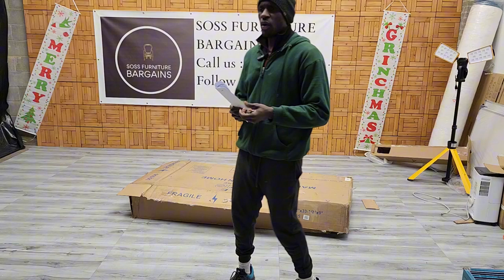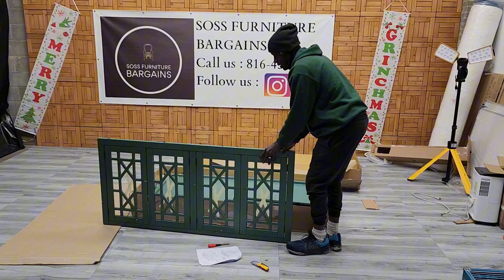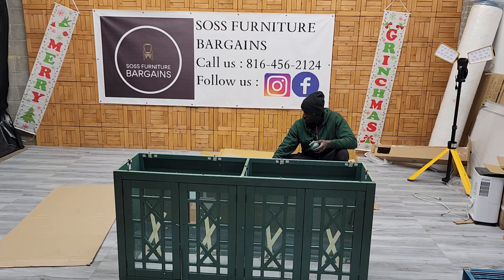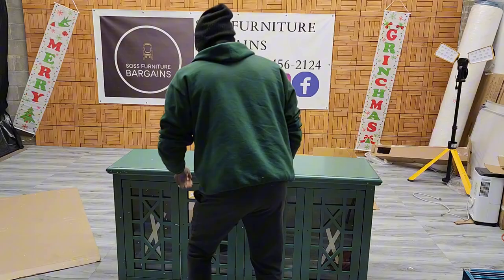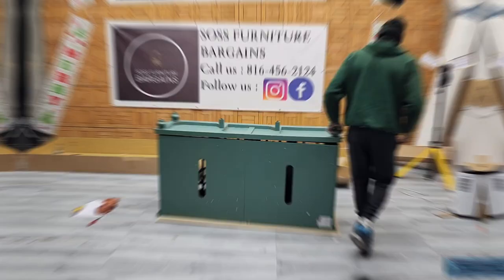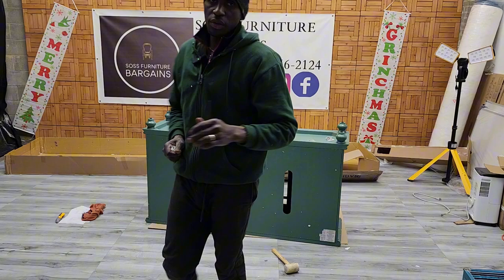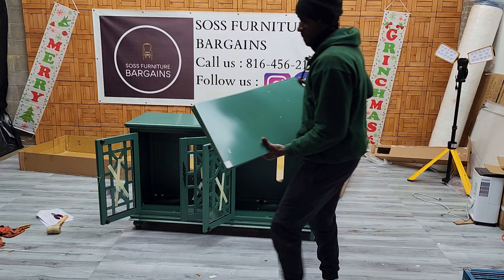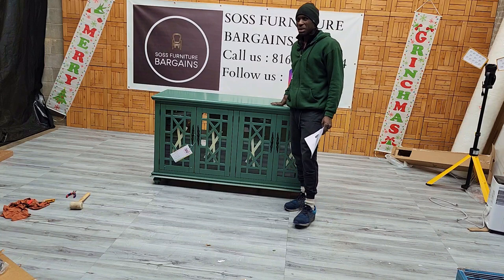Martin Svensson Home -Elegant Teal Glass TV stand / Credenza & Buffet Table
Hey everyone, Happy New Year 2024! 🎉 I hope you all had a fantastic holiday season surrounded by your loved ones.

I wanted to share my recent experience with you all. I had the absolute joy of assembling the Elegant Teal Glass TV Stand/Credenza/Buffet Table by Martin Svensson Home. And let me tell you, it's a game-changer!

First things first, the assembly process was a breeze. The instructions were straightforward and easy to follow. Although they suggest having two people, I managed to do it solo. Just a word of caution, this piece is made of real wood and it's quite heavy, so you'll need to be extra careful.

Now, let's talk about the aesthetics. This TV stand is an absolute stunner! The elegant teal glass adds a touch of sophistication to any room. It's the perfect blend of style and functionality. Not only does it provide ample storage space for all your entertainment essentials, but it also serves as a beautiful buffet table or credenza.

In terms of quality, I must say I'm impressed. The craftsmanship is top-notch, and you can tell that this piece is built to last. The attention to detail is remarkable, and it truly adds a touch of elegance to my living space.

Overall, I would rate this piece a solid 8.5/10. It's a fantastic addition to any home, and I couldn't be happier with my purchase. If you're in the market for a stylish and functional TV stand, I highly recommend checking out the Elegant Teal Glass TV Stand/Credenza/Buffet Table by Martin Svensson Home.

Wishing you all a fabulous start to the new year! Let's make 2024 the best one yet! 🥳✨

TV Stand features a beautiful Teal finish with sophisticated transitional styling inspired by design cues taken from Parisian antique markets. Elegant trellis details on the glass doors, intricately cast door pulls, turned bun feet and architectural moldings are all blended together for an exquisite look. Each piece is slightly distressed with just the right amount of rub through at the edges to make it seem like this was a piece handed down through generations. The versatile design allows the piece to be used as an Entertainment Console, an Entry Hall Credenza, or as a Dining Room Server. Removable and adjustable shelves provide versatile storage options for audio, video, gaming components.

Assembled Dimensions: 63 in. W x 35 in. H x 18 in. D.

Ideal for most 65 in. flat panel TVs

Features Adjustable Shelves

Facebook: Soss Furniture Bargains

For furniture review and general inquiries email